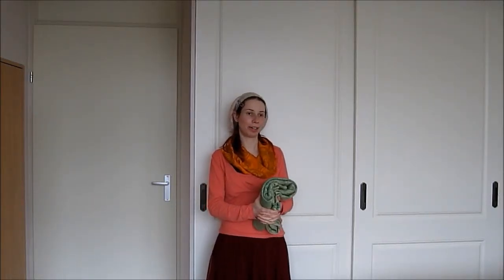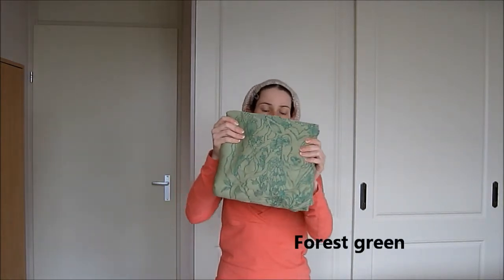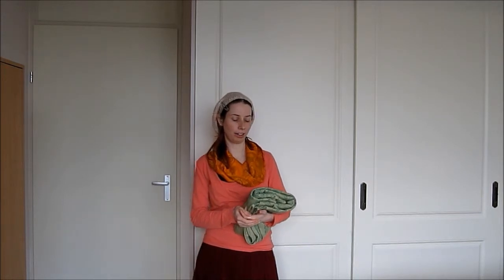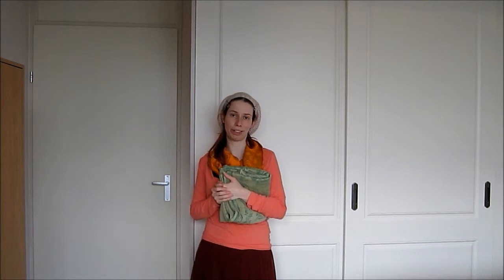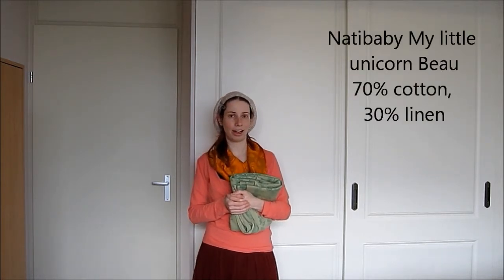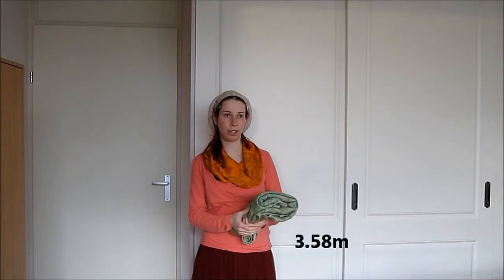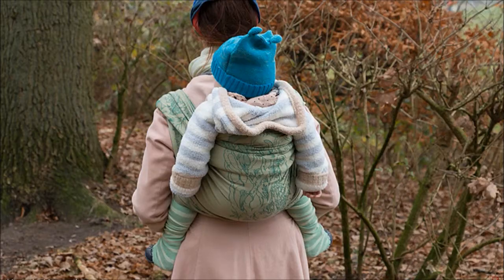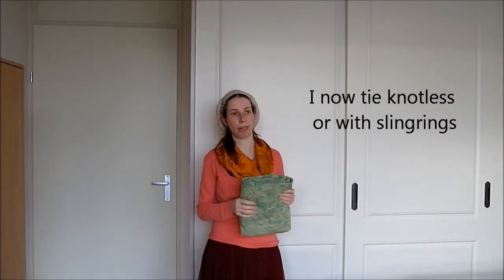Joy and Joe luceo non uro woven wrap review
Wrap detail: Joy and Joe , Luceo non Uro size 4